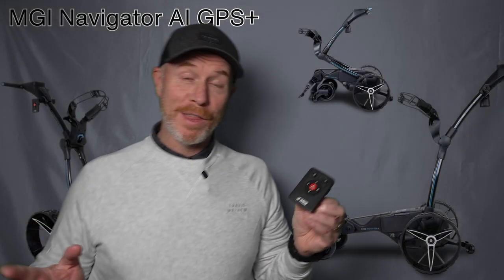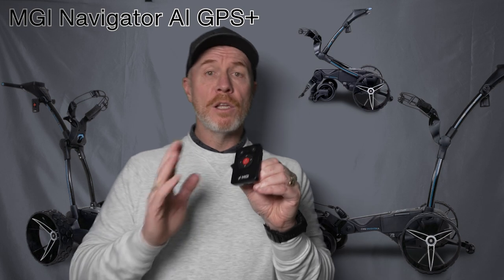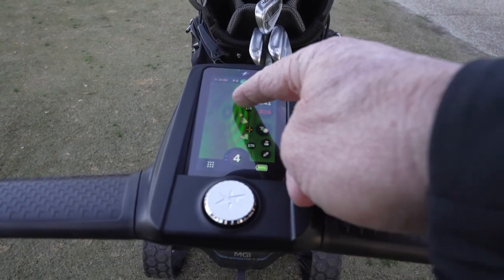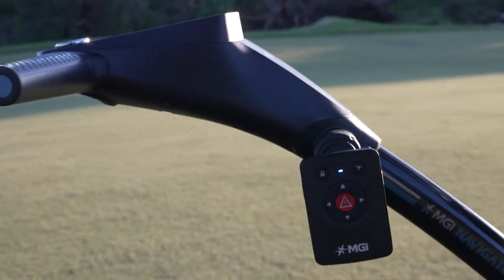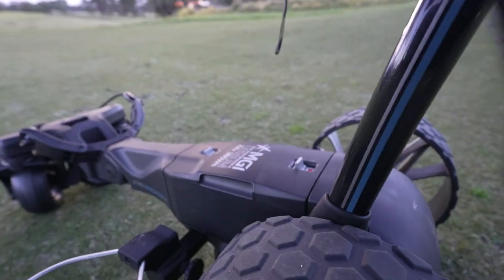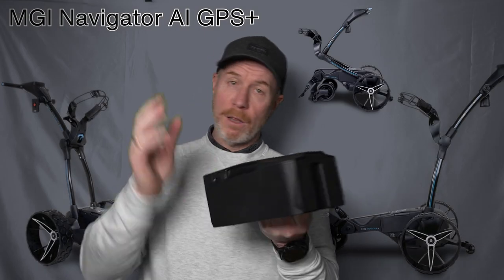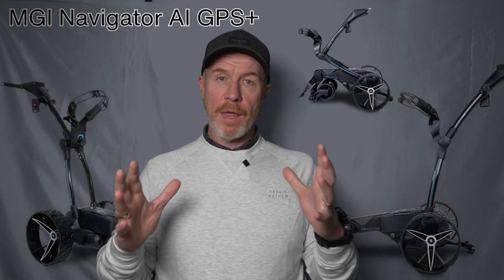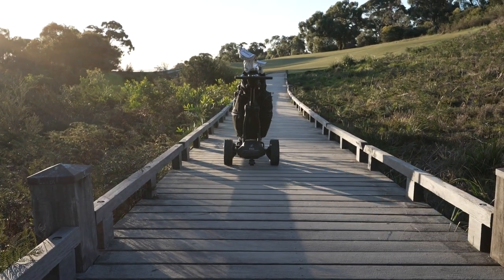New - MGI NAVIGATOR AI GPS+ Electric Remote Controlled Buggy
NEW GEAR - MGI Navigator Ai GPS+ Buggy
MGI, the world leader in motorised buggy development, introduces their all-new Ai Navigator GPS+. The revolutionary model with an impressive modern design uses new technologies that allow its user to play golf with empowered intelligence.

Designed with an integrated GPS system, Ai Navigator GPS+ connects to more than 40,000 golf courses worldwide via its super responsive, high-resolution 4” full-colour all-weather touchscreen. The clever GPS system displays a clear view of the hole and produces prompt and accurate distances to all parts of the course layout. MGI’s complimentary interactive App, which includes maps and scoring, further enhances the playing experience.

The Ai navigator GPS+ makes it easy to walk the course with the company’s world-acclaimed fully directional handheld remote control providing access to the buggy from over 100 metres away.

The brand’s signature features include MGI’s patented Gyroscope Straight Tracker technology, which keeps the buggy on course across all terrains. In manual mode, the enhanced golf bag carrier offers the user the ability to walk behind the buggy similar to a traditional pushcart without the requirement of a battery. The Topbox contains a function to change the speed of the buggy to best suit the walking pace of the user without the need of a remote control.

Performance features of this five-wheel design model include an adjustable ergonomic T-bar and bag support. Quick release rear wheels with all-terrain tread. An advanced Click & Go Lithium battery system. And, there’s a USB charging port.

Ai Navigator GPS+ may be paired with a wide range of MGI accessories. Such as, travel bag, umbrella holder and extender, wheel covers, scorecard holder, drink bottle holder, to name some.

The intelligent Ai navigator GPS+ offers up to a three-year warranty.